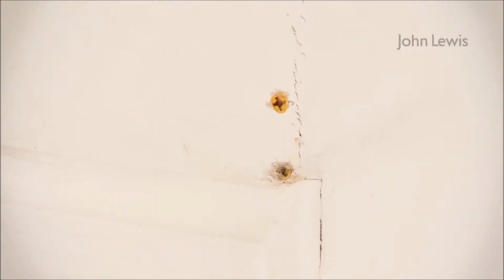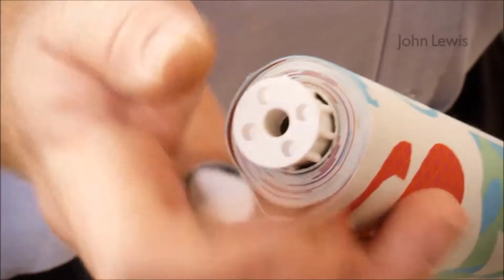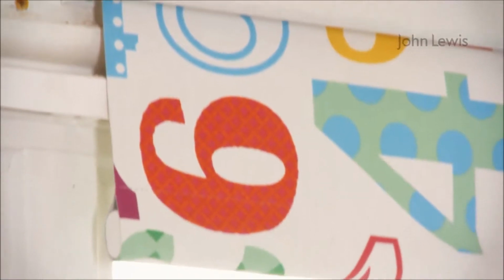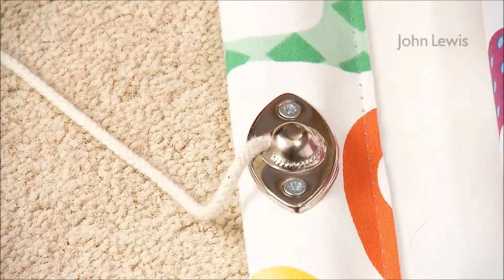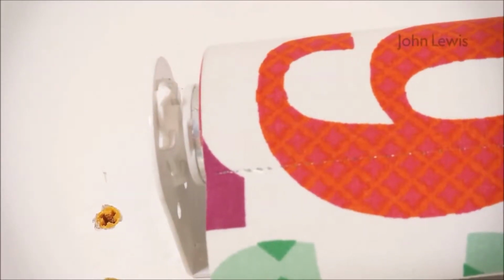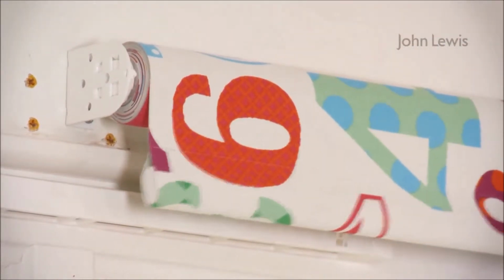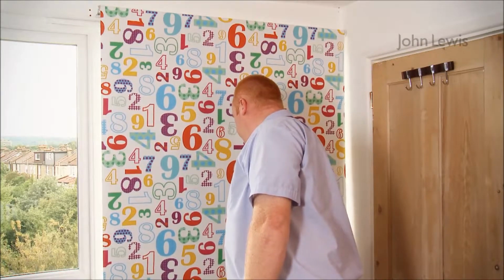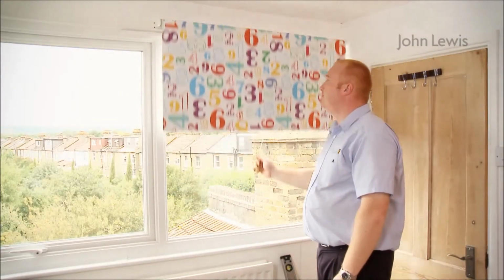roller με ψηφιακη εκτυπωση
ψηφιακη εκτυπωση σε ρολλερ απο την copyexpress